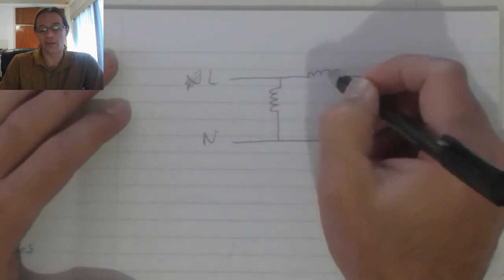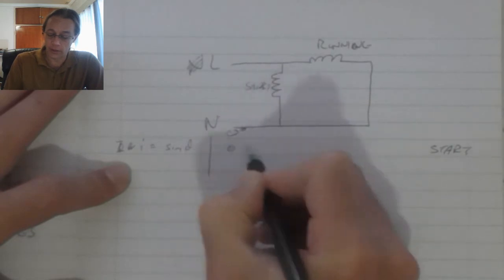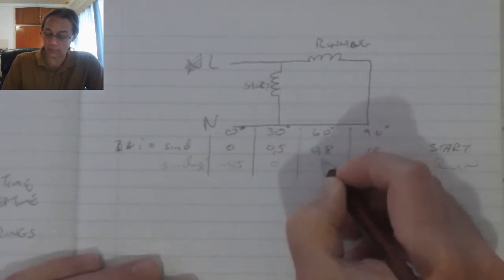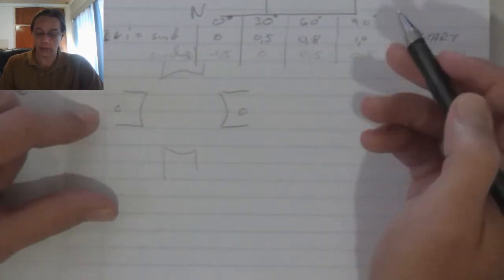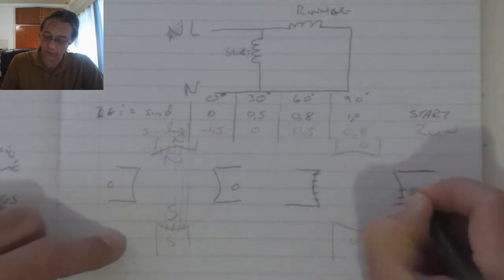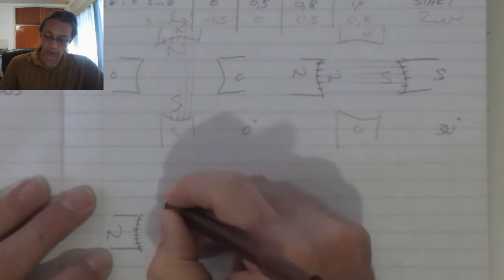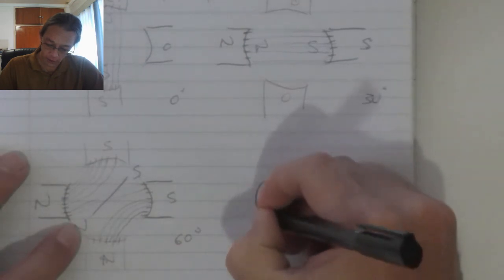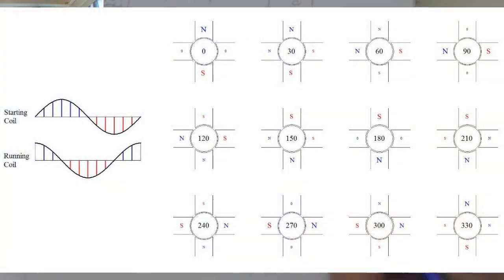Single Phase Motors (part 3)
Producing a rotating magnetic field in single phase motors